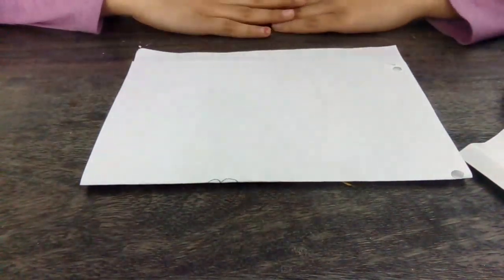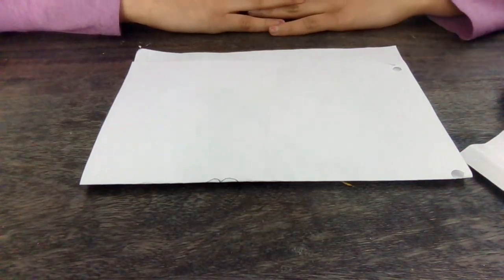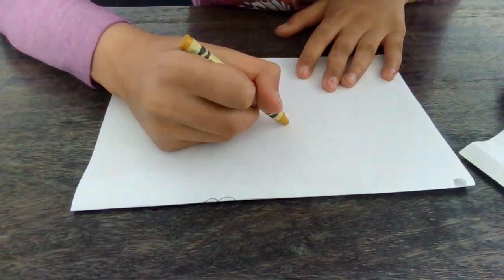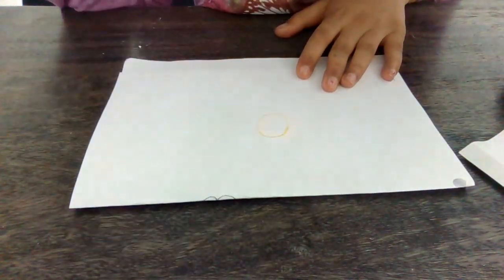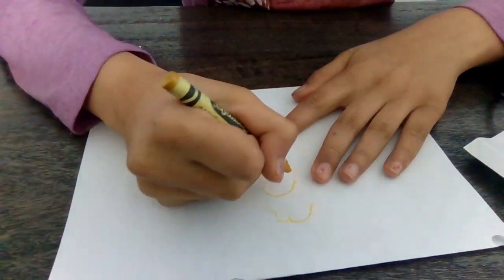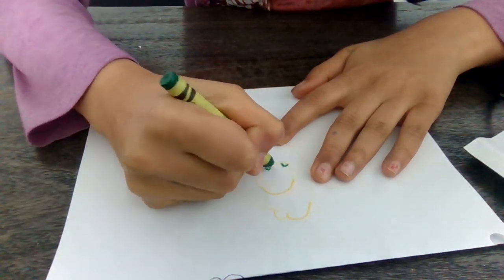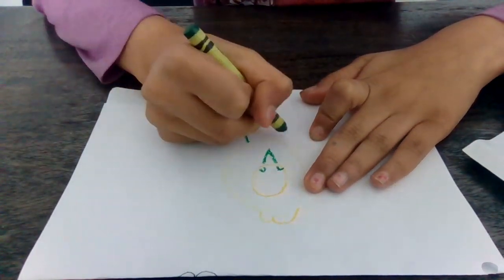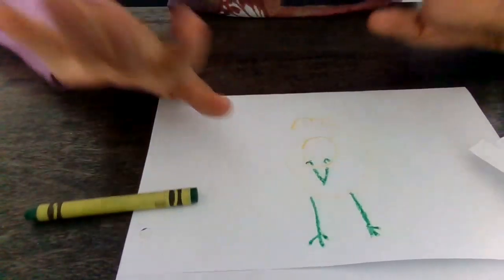how to draw a chicken looking down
A super easy drawing for all ages